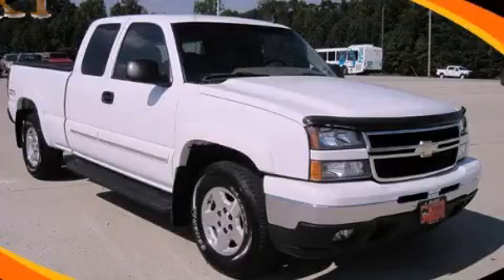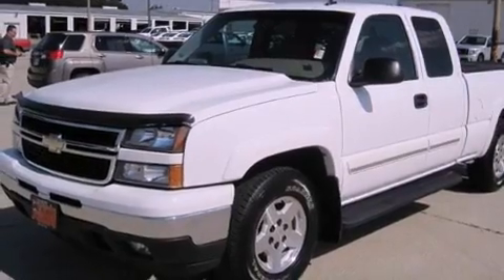2007 Chevrolet Silverado 1500 Dallas GA 30157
Year : 2007
 Make : Chevrolet
 Model : Silverado 1500
 Engine : Gas/Ethanol V8 5.3L/325
 Trans . : Automatic
 Exterior : Summit White
 Miles : 69,487
 Interior : Tan
 HARDY CHEVY GMC
 1249 Charles Hardy Pkwy
 Dallas , GA 30157
 2007 Chevrolet Silverado 1500 Dallas GA